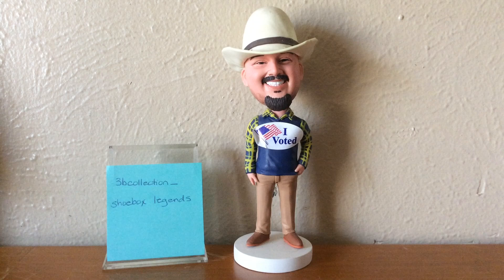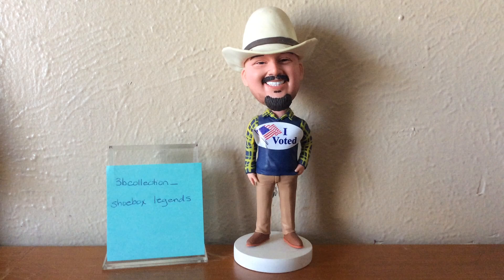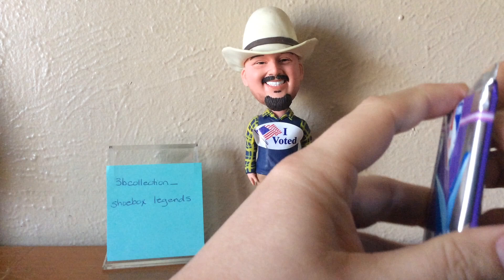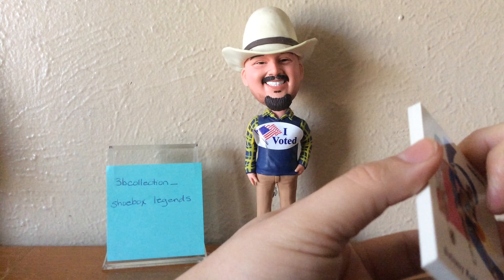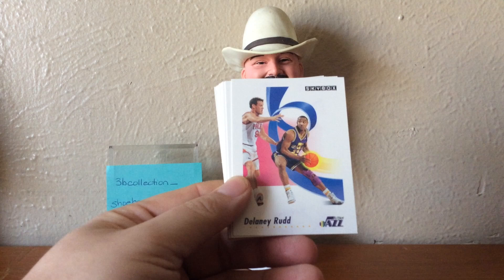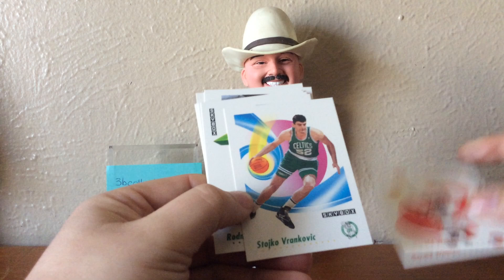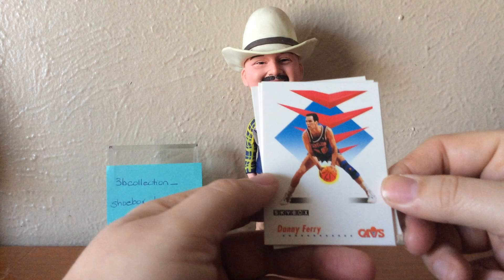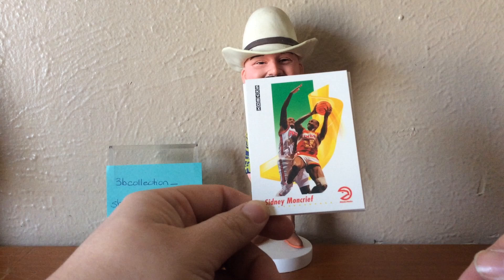THROWBACK THURSDAY: 1991-92 Skybox Basketball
eBay items for sale are in the itstriplecrown store